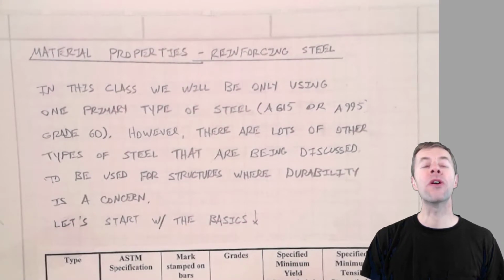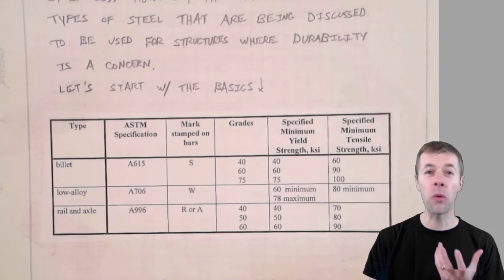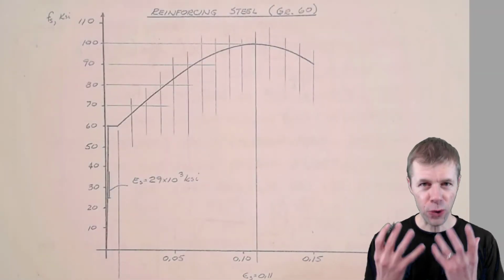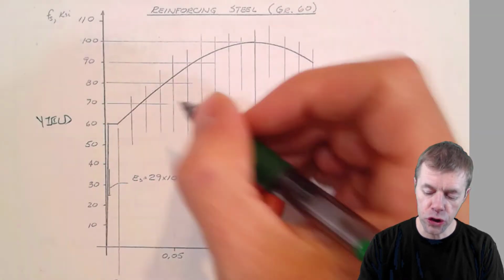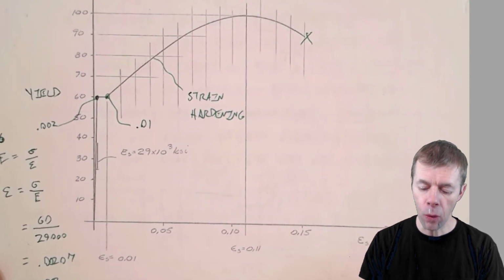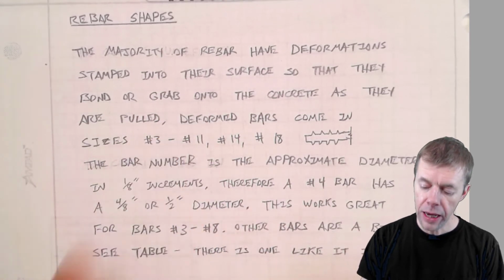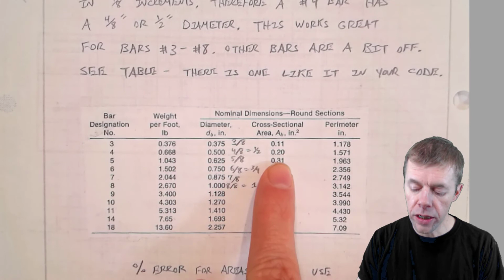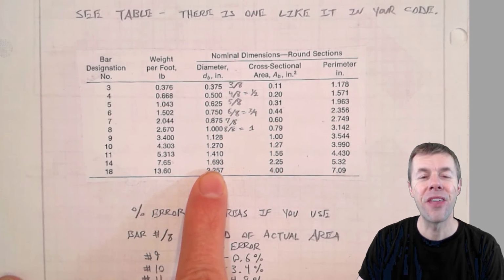Properties of Rebar for Reinforced Concrete Design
The video explains the properties, size, and shape of reinforcing bars.